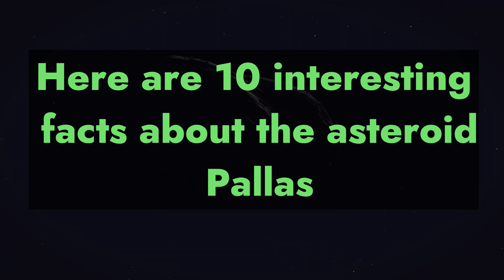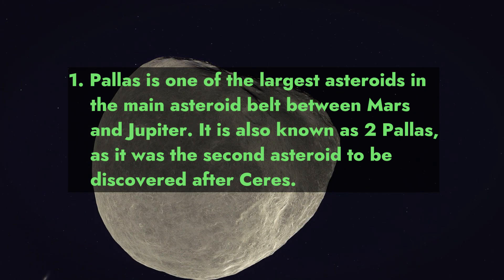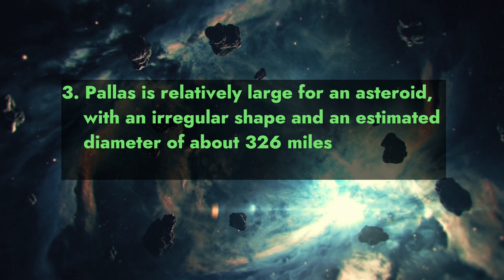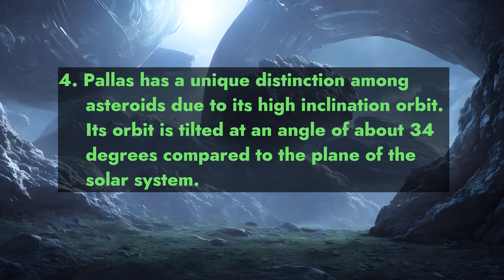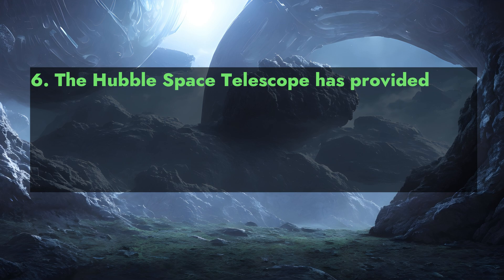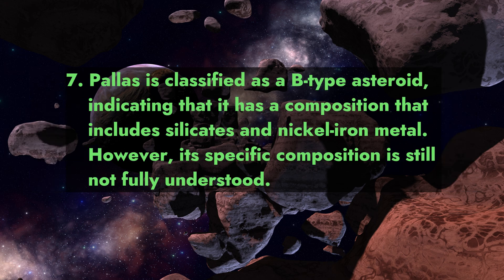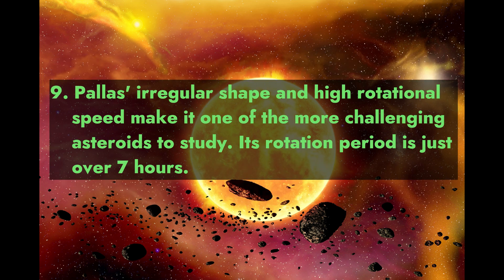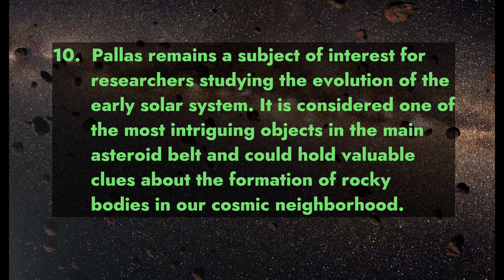Discovering the Cosmos: 10 Fascinating Facts Asteroid Pallas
In this series, we will take you on a captivating journey through our Solar System, unveiling 10 mind-blowing facts that will leave you in awe. From the mesmerizing planets to the enigmatic moons and beyond, join us every Wednesday as we unlock the secrets of the universe. Prepare to have your mind expanded and your curiosity ignited as we delve into the mysteries that lie beyond our blue planet.

Voice is AI generated  because i have alot of accent when i speak english and i don't want to get misunderstood.